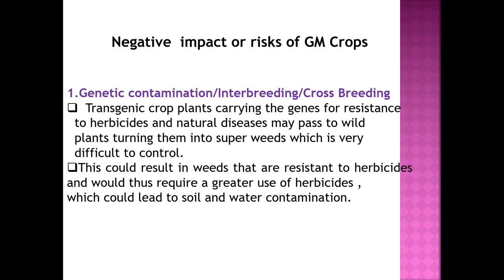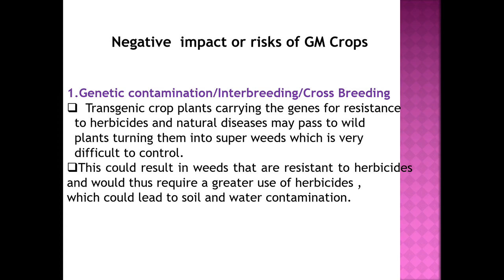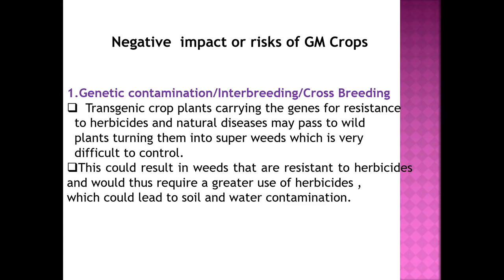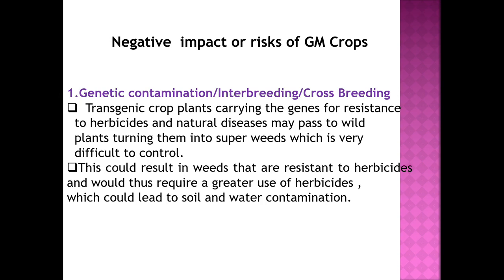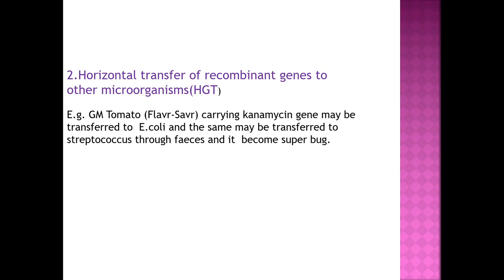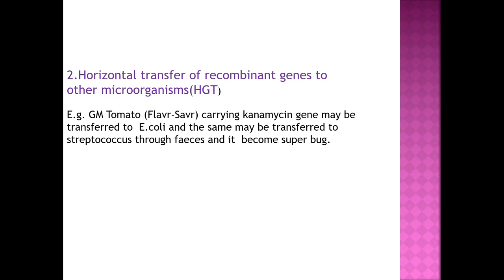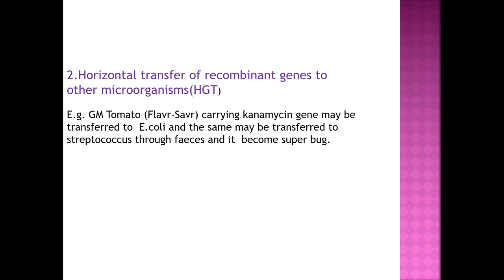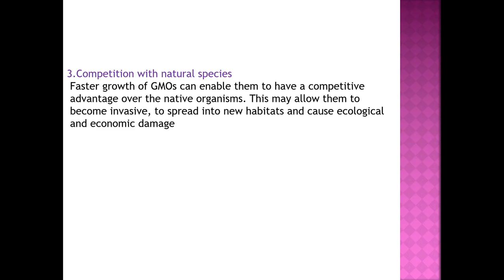Threats/Risks of GMOs Part I by RHongalmath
Bioengineering